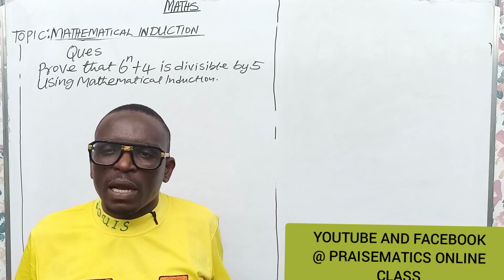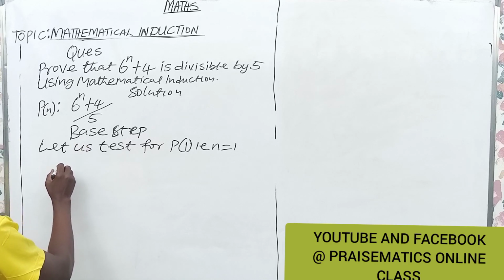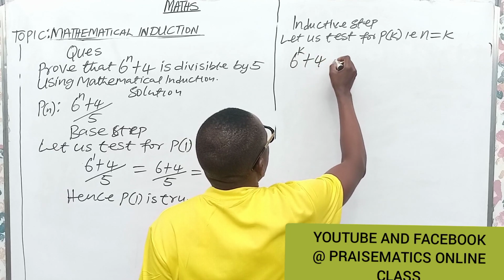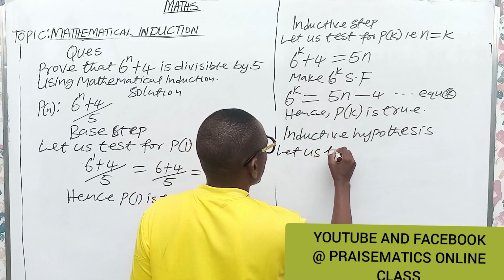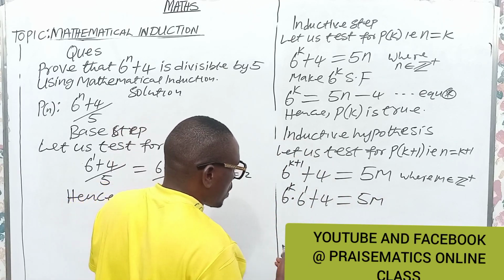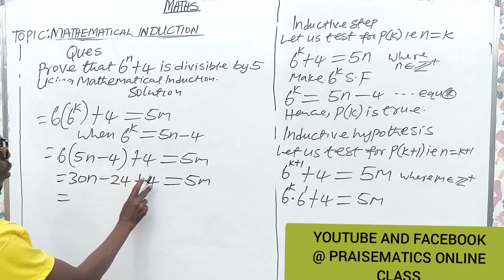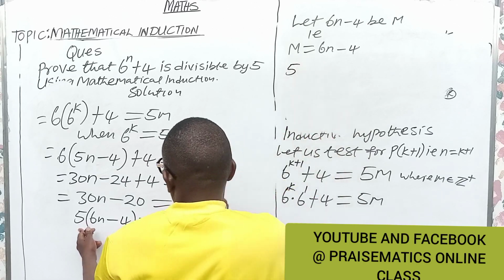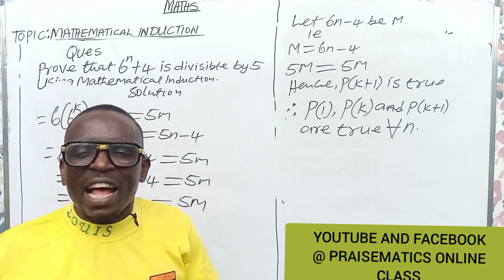PROVE THAT, 6^n +4 IS DIVISIBLE BY 5. (DIVISIBILITY OF MATHEMATICAL INDUCTION)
DIVISIBILITY OF MATHEMATICAL INDUCTION. PROVE THAT, 6^n +4 IS DIVISIBLE BY 5.